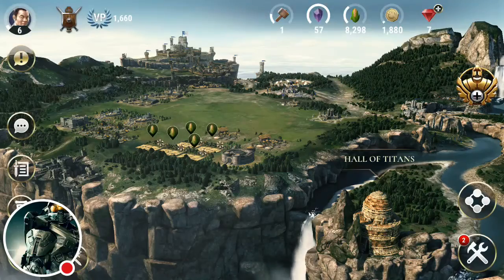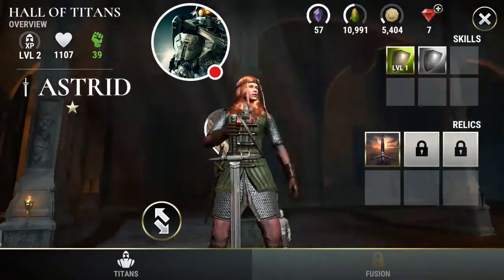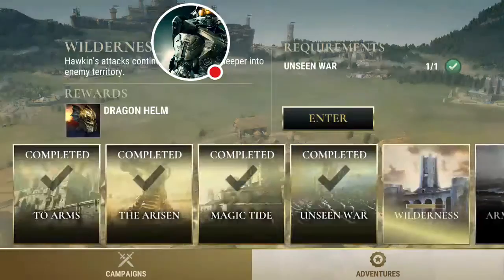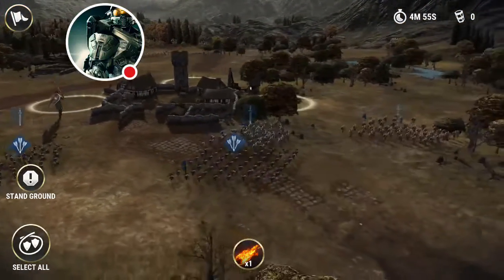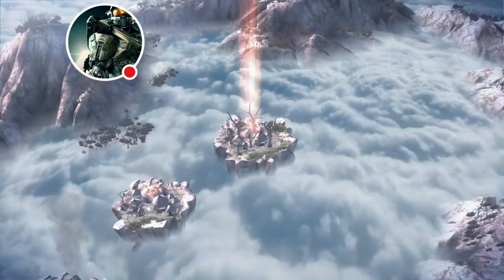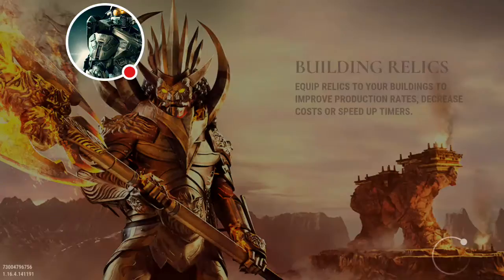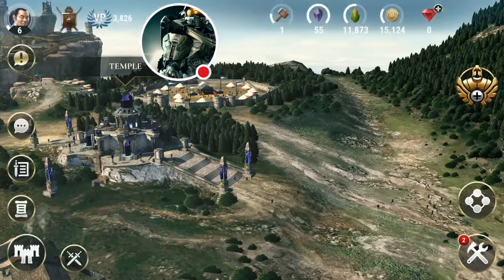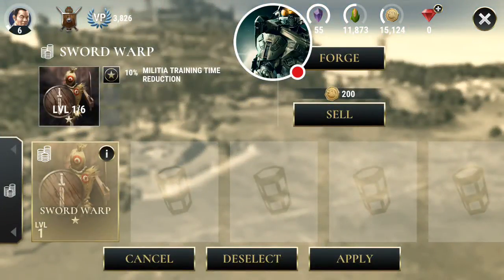My Dawn Of Titans Stream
Watch me play Dawn Of Titans!